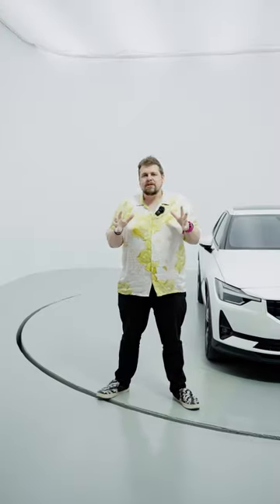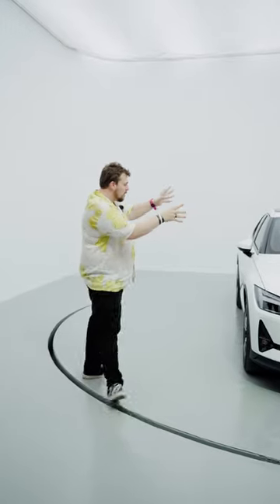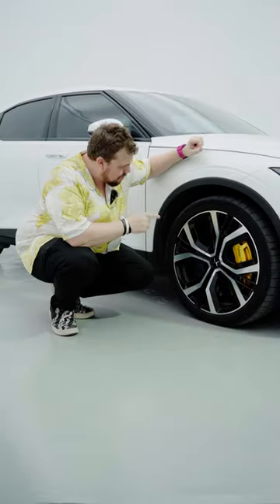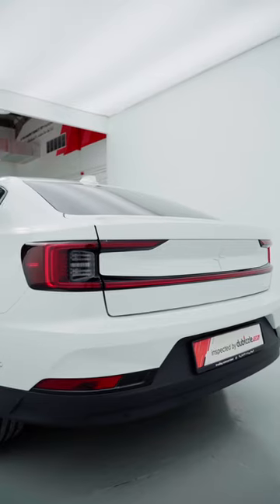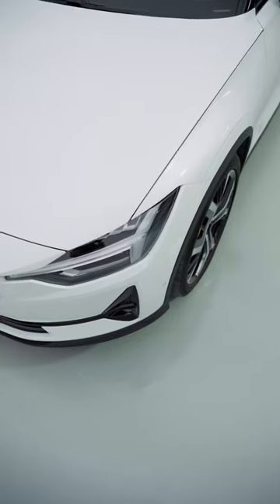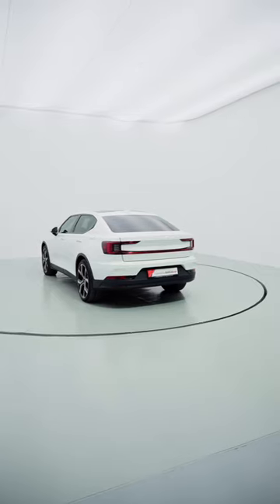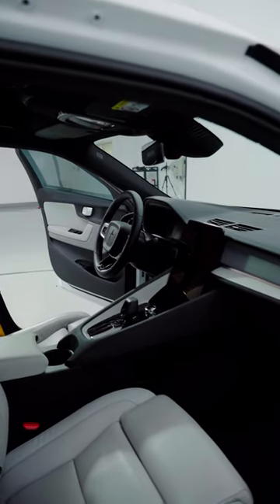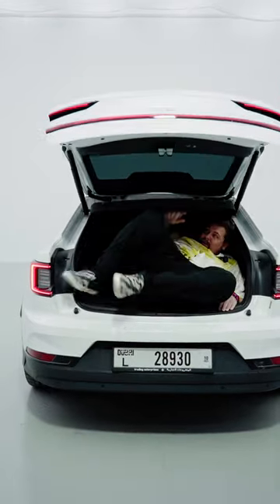Step into the Future of Cars with Polestar 2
⚡🌟 Step into the Future of Cars! 🚗 @polestarcarsuae

The electric car revolution is in full swing, and the market is buzzing with innovation. But how does a standout star emerge from the electric galaxy?

Polestar, with its daring approach, has found the answer in minimalism – a design so sleek, it's impossible to ignore. But make no mistake, there's nothing basic about it.

The Polestar 2 has officially arrived in the region and with a name that's as easy to remember as it is unforgettable, this car is your ticket to an electrifying adventure. Buckle up, hit the accelerator, and feel the future as grip the steering wheel.

🚗!انطلق نحو مستقبل السيارات ⚡🌟

ثورة السيارات الكهربائية في تطور مستمر، والسوق يشهد ازدهاراً كبيراً، لكن كيف يمكن أن تتميز السيارات الكهربائية في ظل هذا التنافس الكبير؟

سيارة بولستار الجديدة أجابت عن التساؤل بالتصميم البسيط والمميز الذي لا يمكن تجاهله

رسمياً وصلت سيارة بولستار الكهربائية الجديدة إلى المنطقة مع اسم سهل ومميز لا يمكن نسيانه، اربط حزام الأمان وانطلق إلى المستقبل مع بولستار الجديدة.

شاركنا رأيك في التعليقات، هل أعجبتك السيارة؟